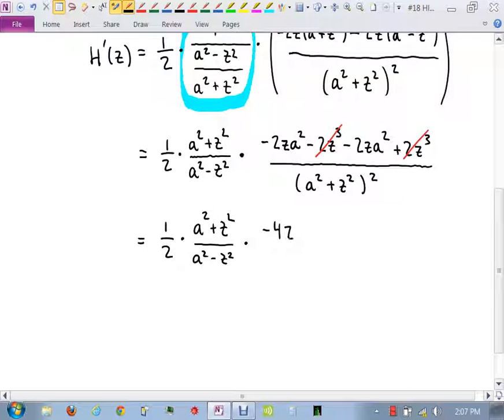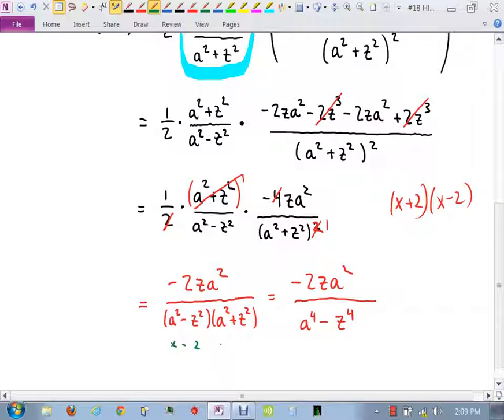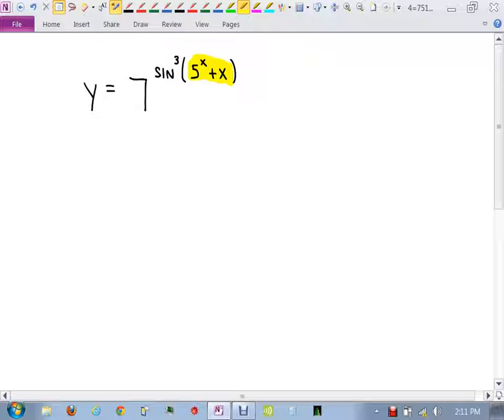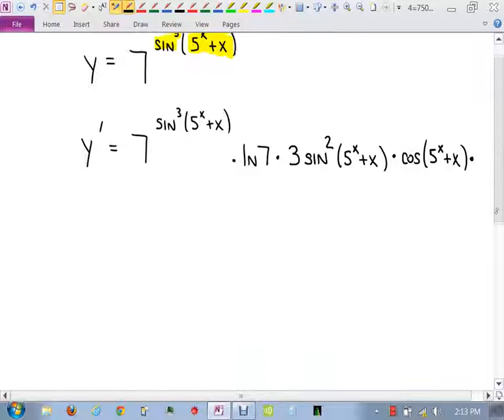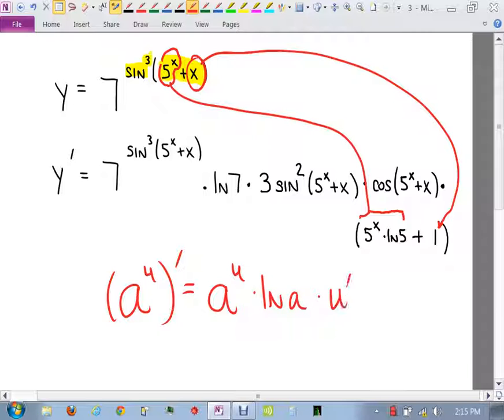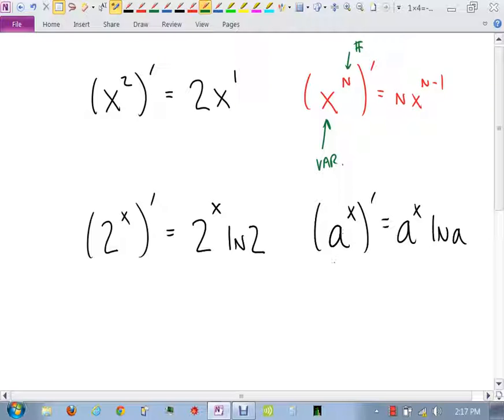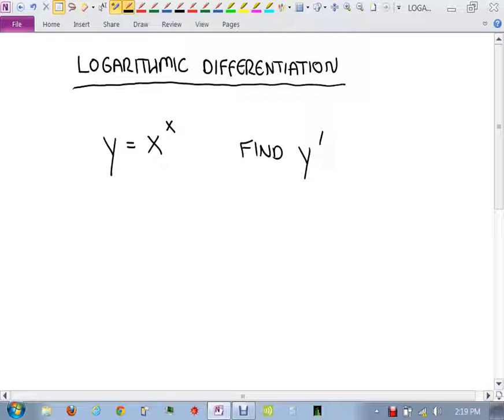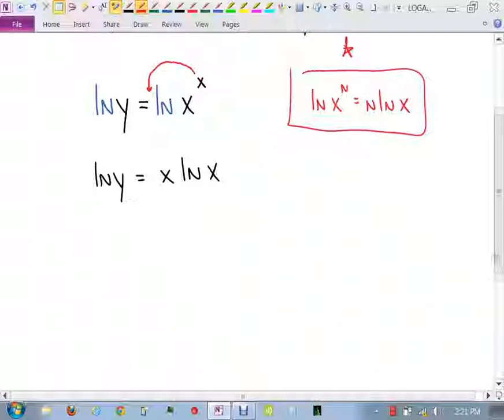2413 Class Videos 3-3 3-7 part4